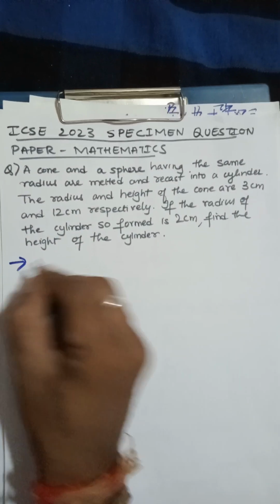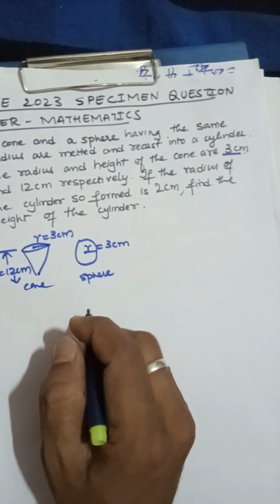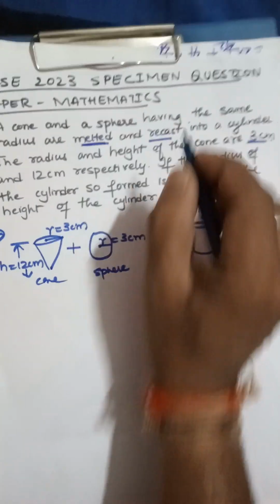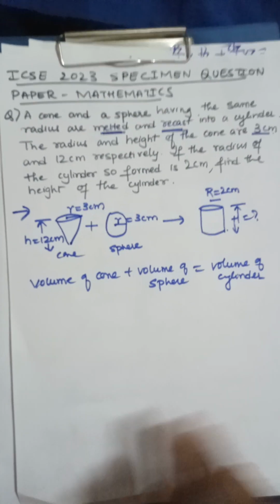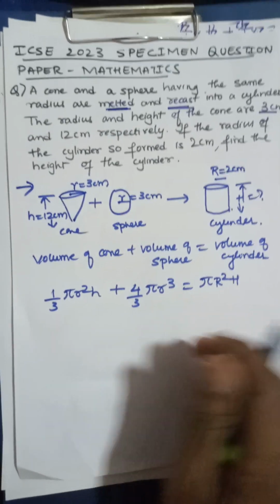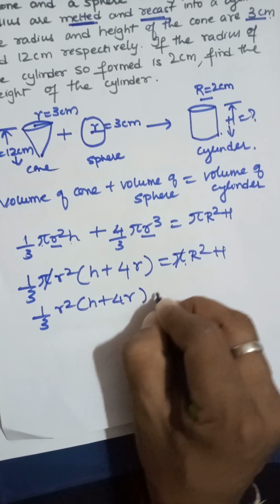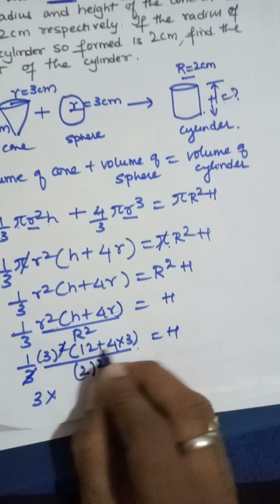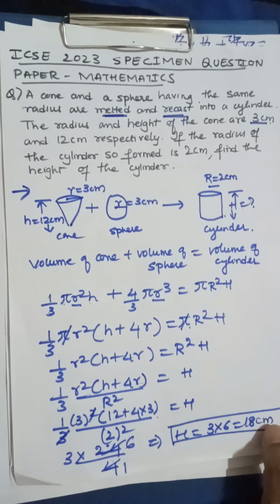ICSE, Melting and recasting of solids, calculation of volume, Surface Areas and Volumes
Link of video on IGCSE question
Volumes of cylinder, cone and sphere.